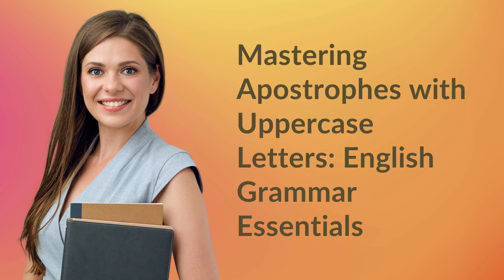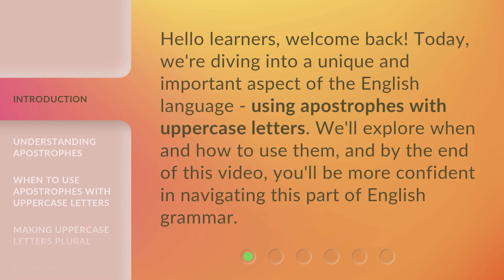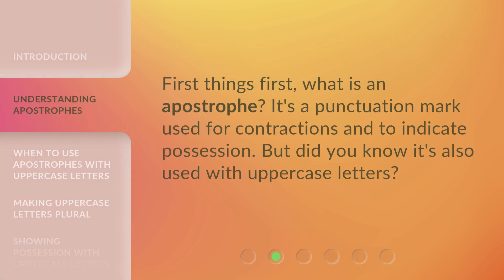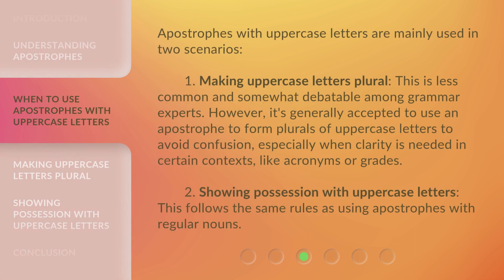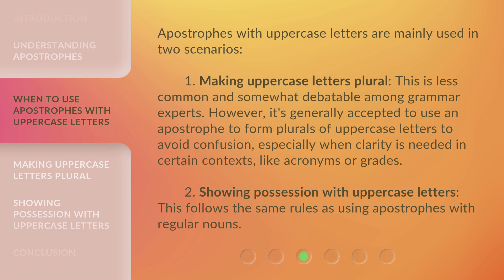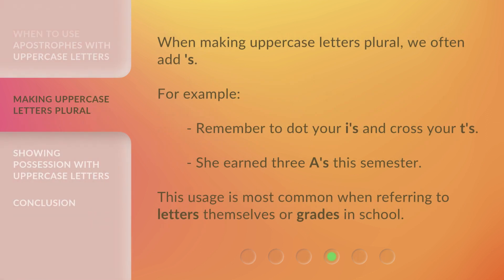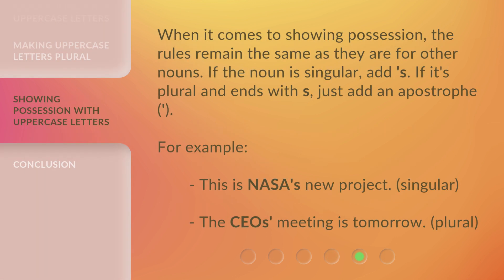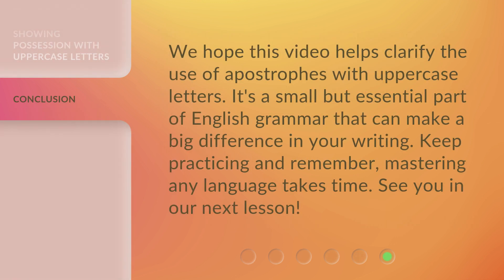Mastering Apostrophes with Uppercase Letters: English Grammar Essentials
Mastering Apostrophes with Uppercase Letters: English Grammar Essentials • Learn the essential rules for using apostrophes with uppercase letters in English grammar. Discover when and how to use them to avoid confusion and indicate possession. Enhance your language skills with this concise and informative video.

00:00 • Introduction - Mastering Apostrophes with Uppercase Letters: English Grammar Essentials
00:30 • Understanding Apostrophes
00:45 • When to Use Apostrophes with Uppercase Letters
01:24 • Making Uppercase Letters Plural
01:44 • Showing Possession with Uppercase Letters